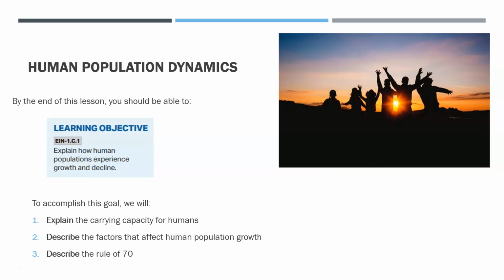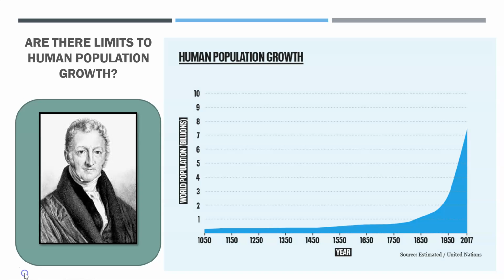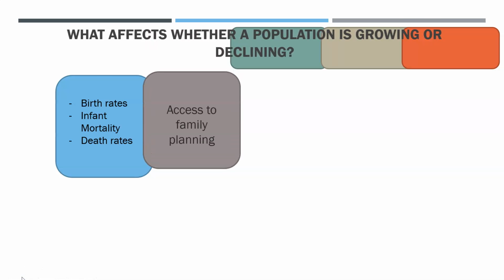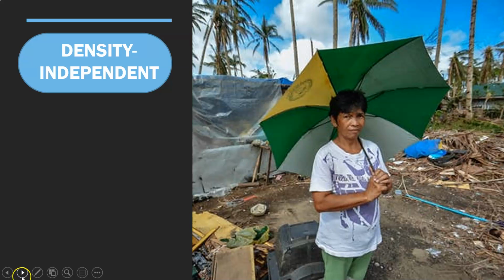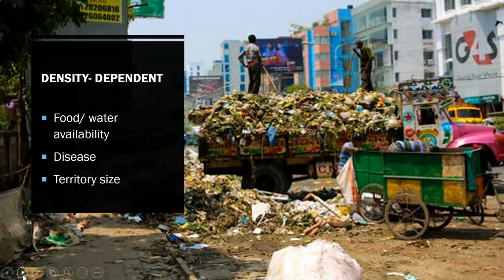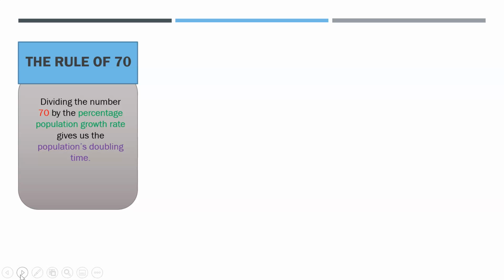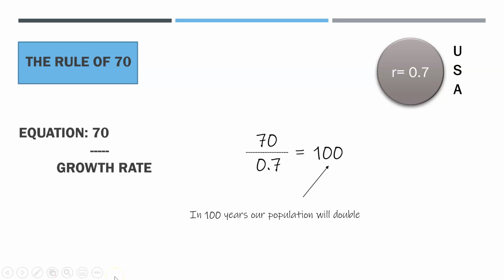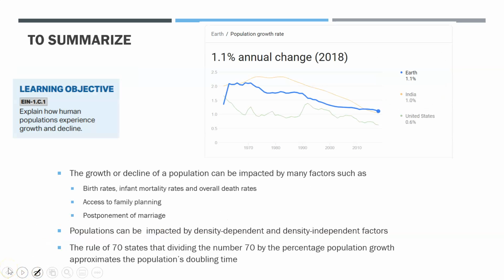3.8 Human Population Growth